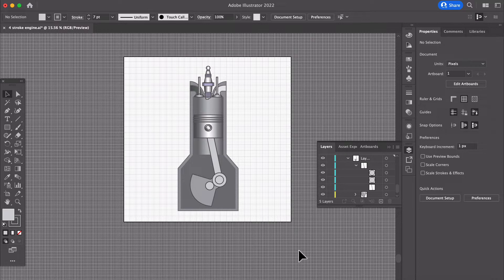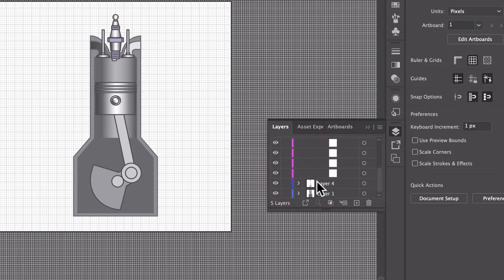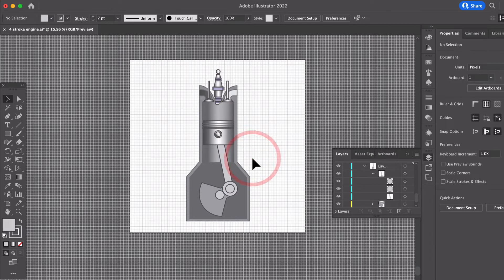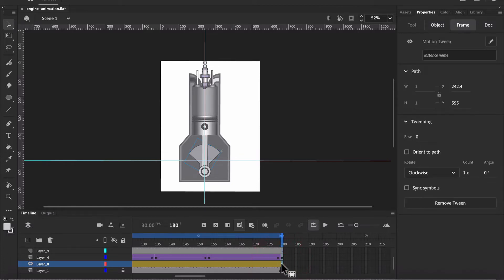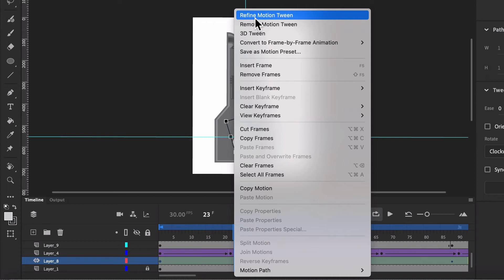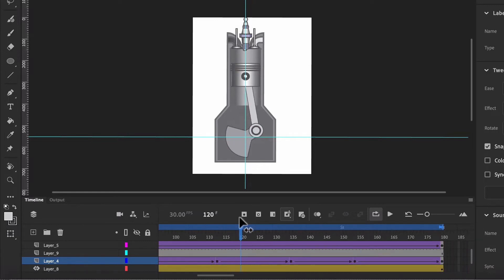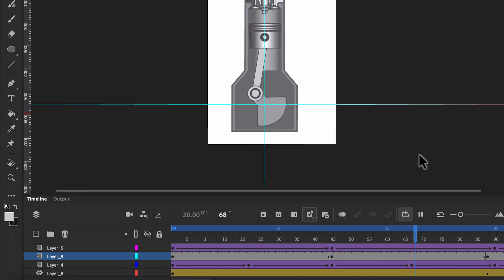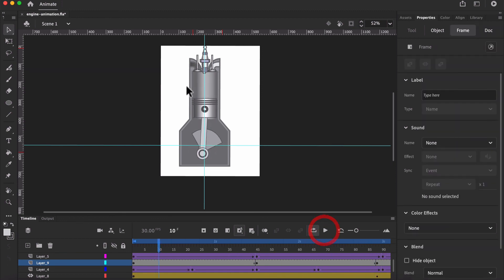Introduction to Animation for education using Adobe Animate (Creating an moving engine)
Animation is an extremely valuable tool for education. In this video I give you a sneak peak at how to turn an Adobe Illustrator design into an animation that can be used to explain how an engine works.

Think of all the amazing processes and difficult to explain systems that you could teach using your own animations. This is just a start, but hopefully it will give you a head start to creating your own animations.